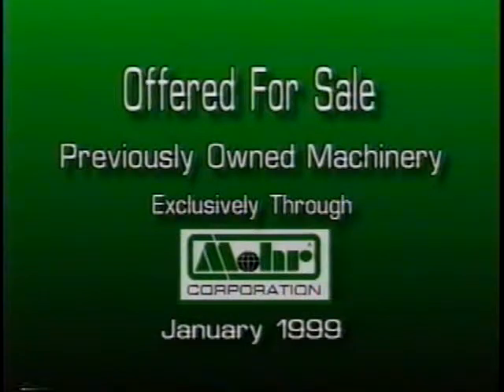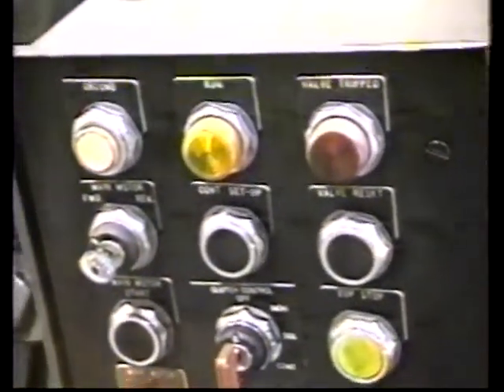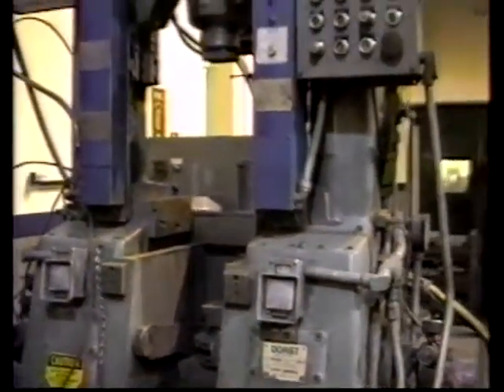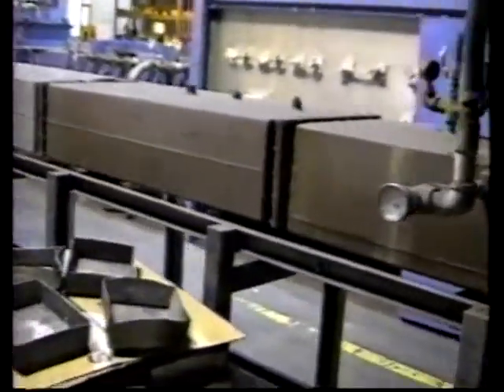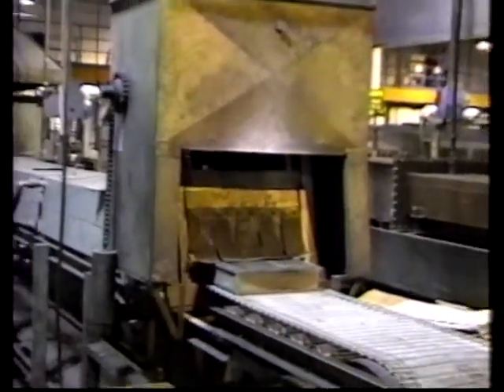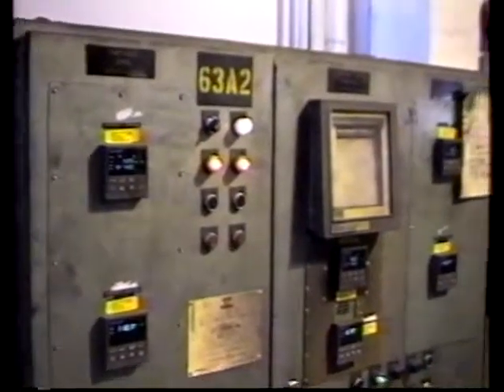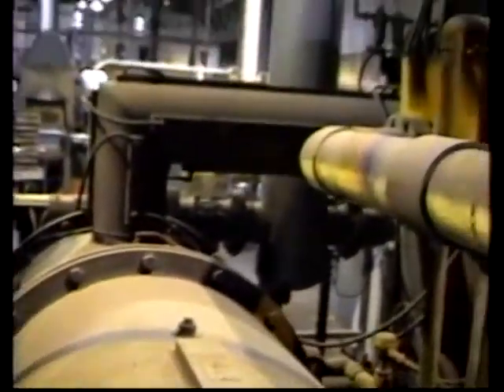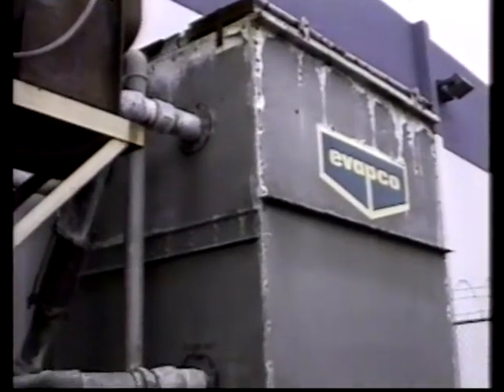MOHR Sale of 2nd Hand Dorst and Niagara Presses - 18in belt and Abar furnaces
MOHR Sale of 2nd Hand Dorst and Niagara Presses - 18in belt and Abar vacuum furnaces